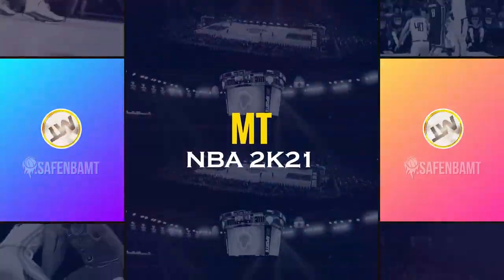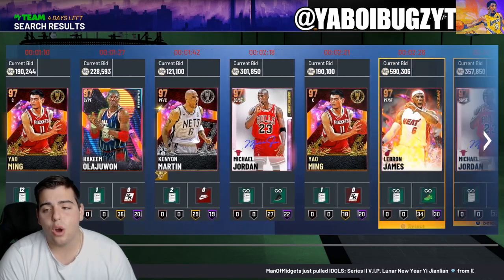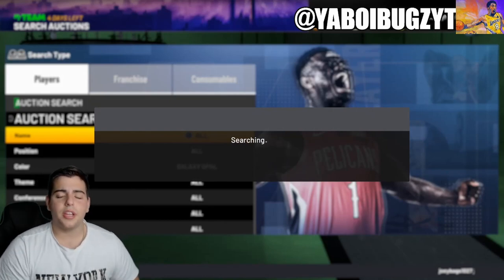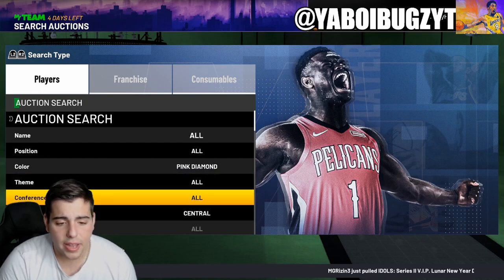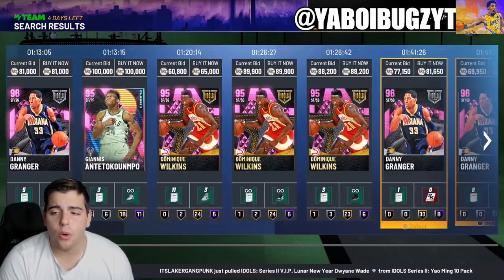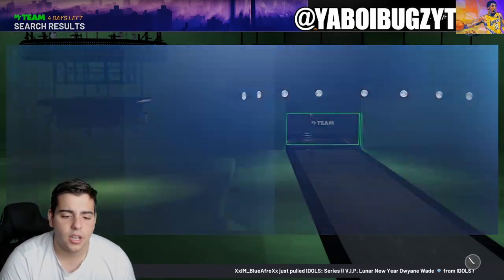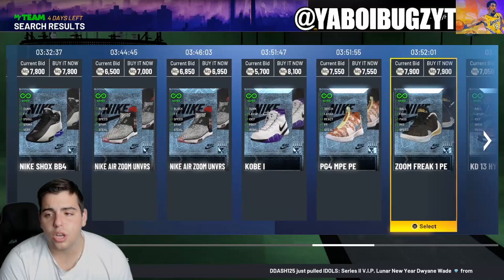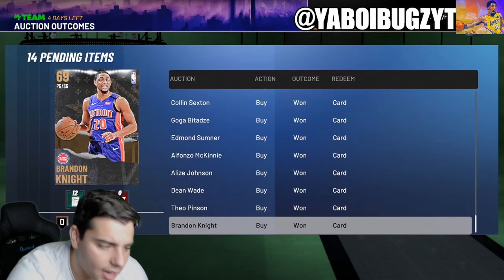TOP SNIPE FILTERS IN NBA 2K21 MY TEAM! DO THIS RIGHT NOW TO MAKE MILLIONS OF MT!